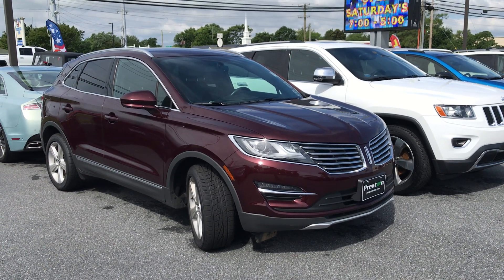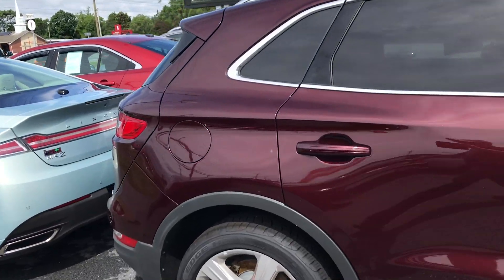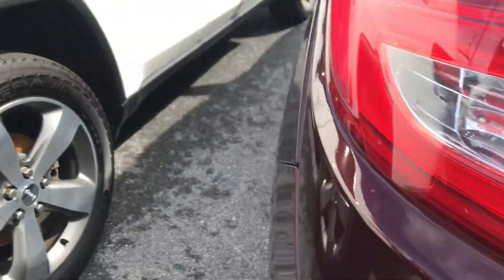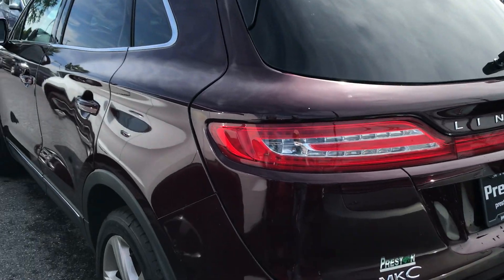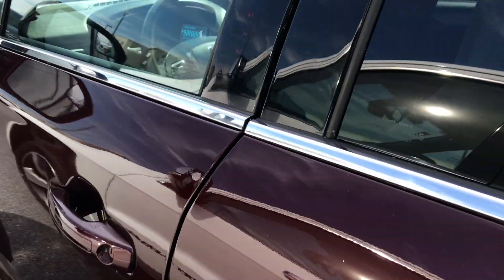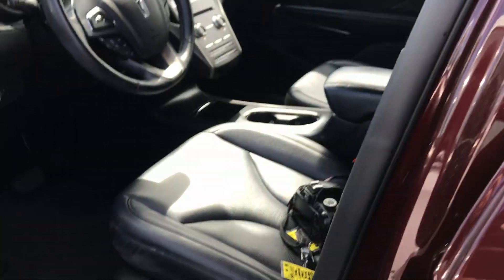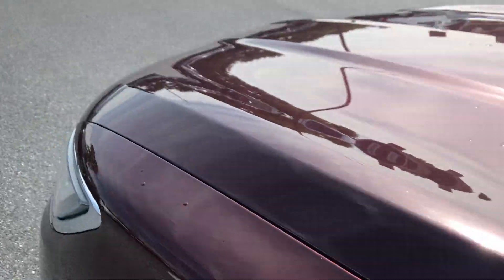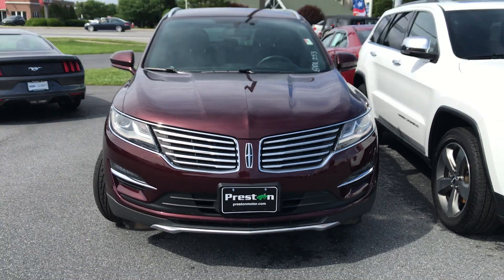BPL253 2016 MKC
more details and pricing on this super clean used vehicle.